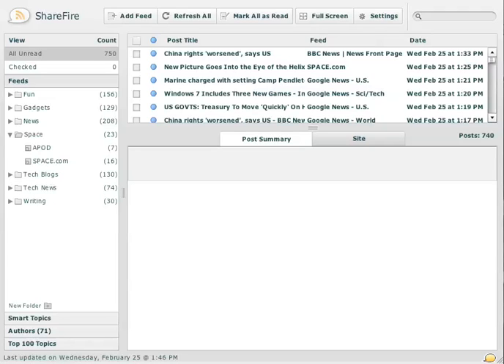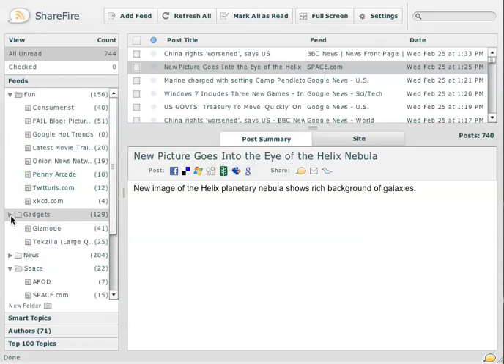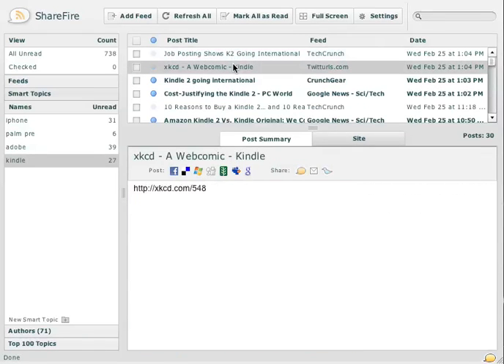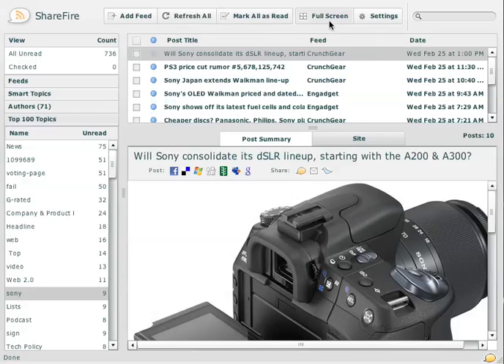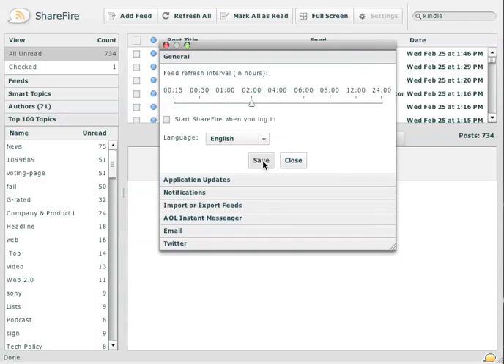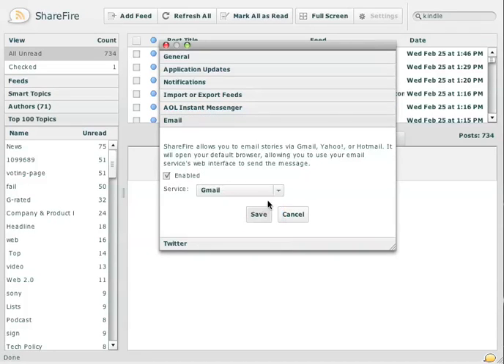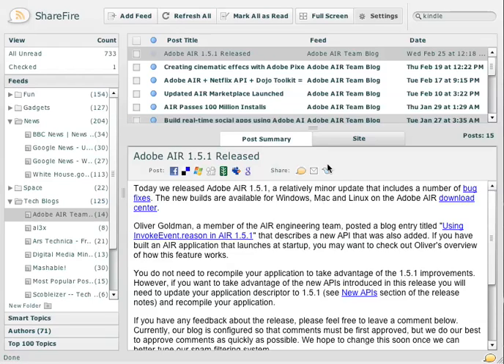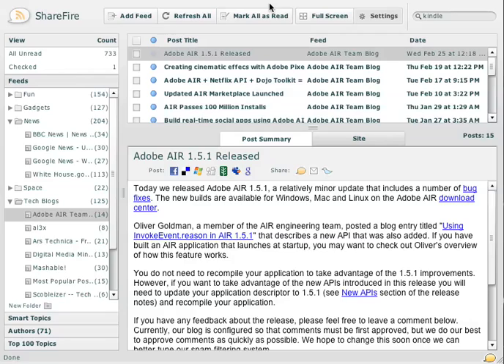ShareFire Screencast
Demo of the news aggregator called ShareFire written for Adobe AIR.